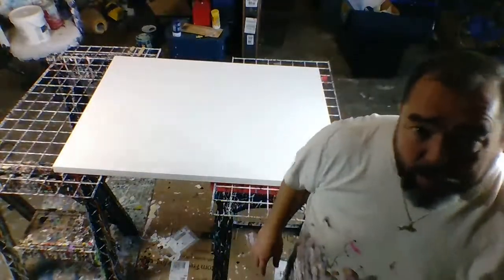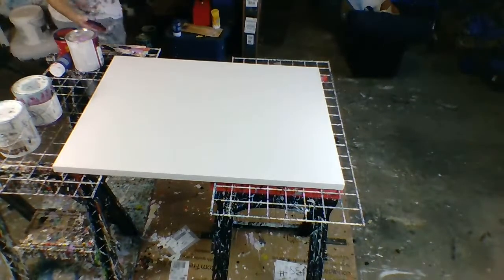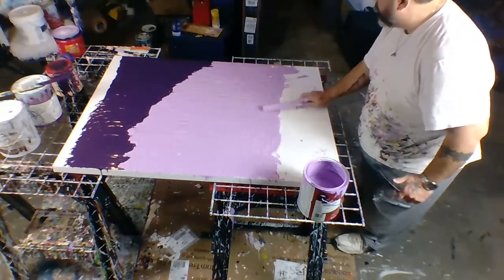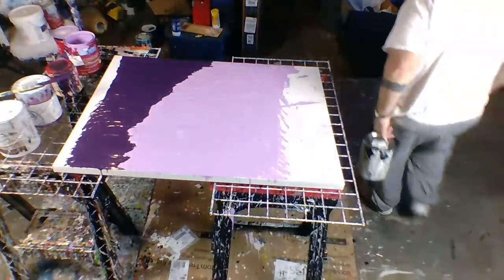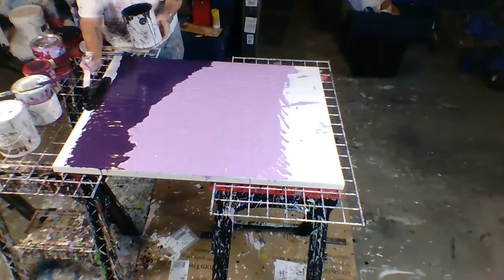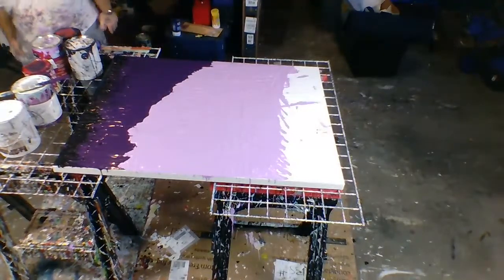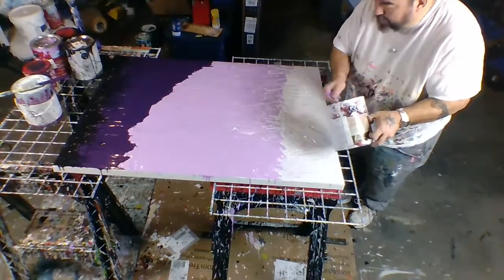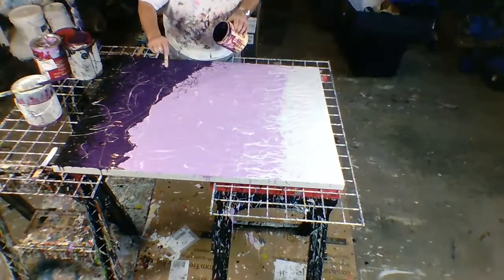Live Paint January 18, 2020 - Purple Kush